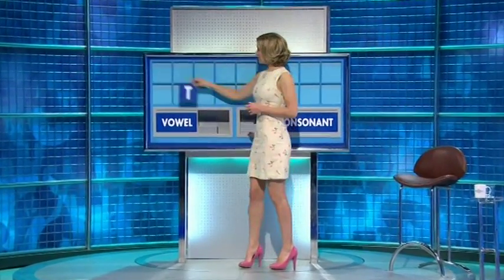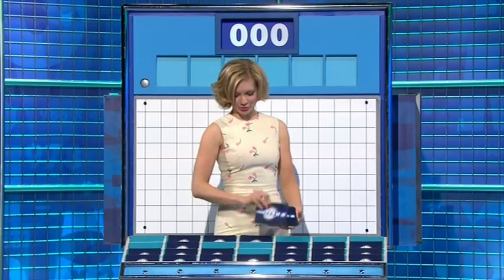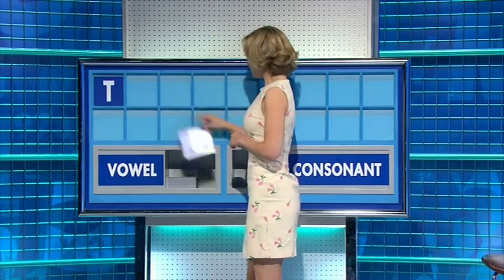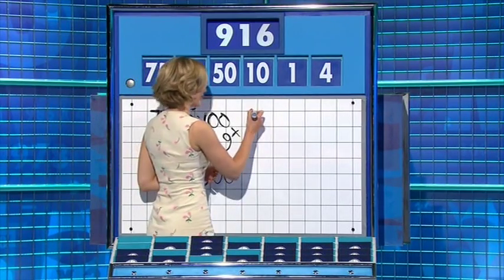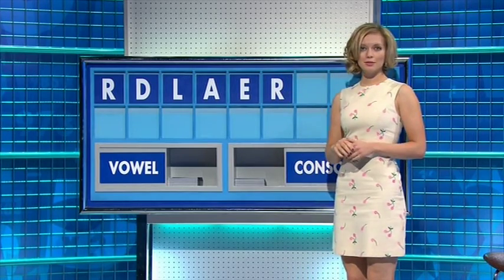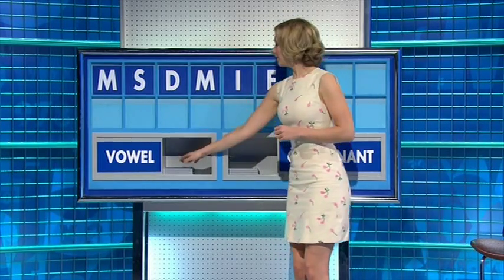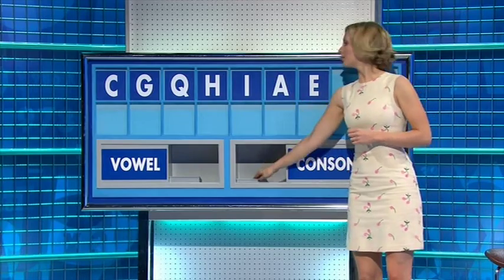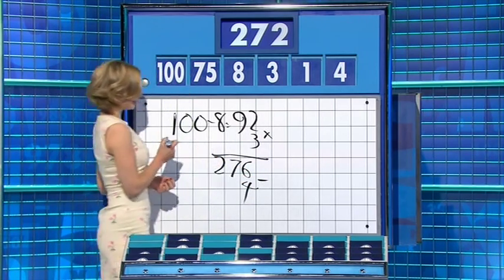Rachel RIley - Countdown 70x083 2014,05,19 14,38c